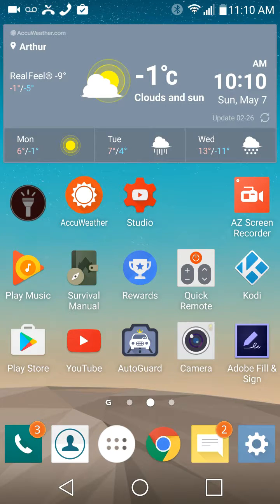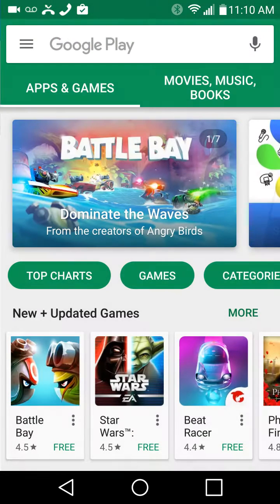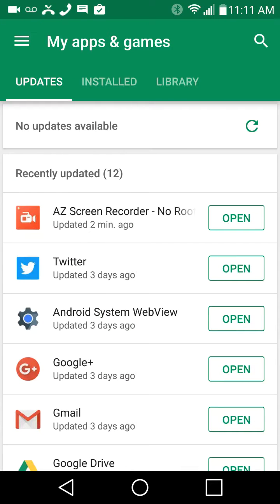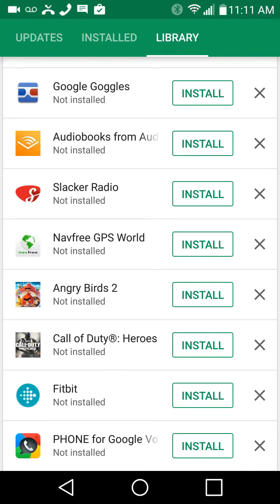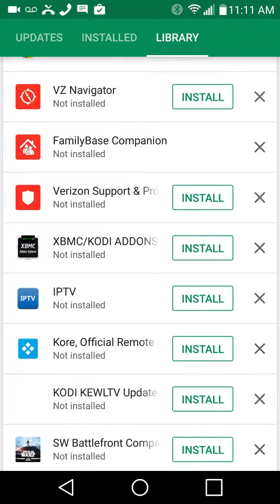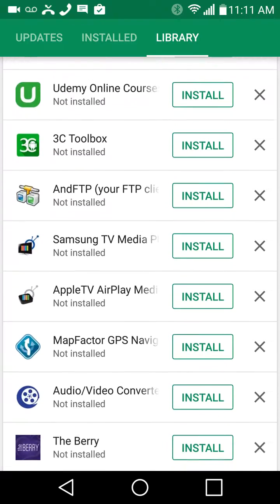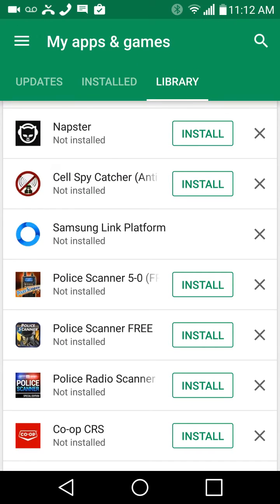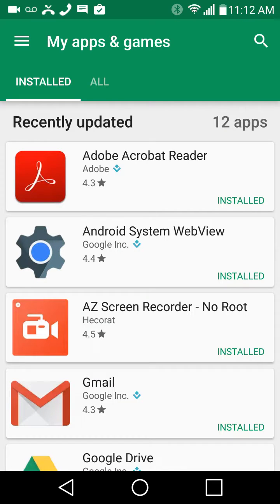How To View Everything you Ever Downloaded on the Google Playstore. ANDROID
Quick little instructional video on how you can view everything you ever downloaded from the Google Playstore. Sometimes we run into times when we really want to download an app that we had previously but cant remember the name or cant find it in the app store. Follow these steps and find the history area!